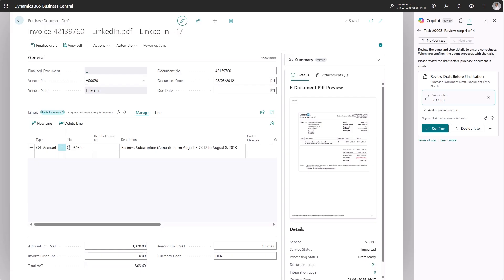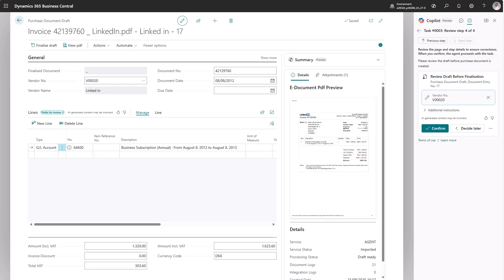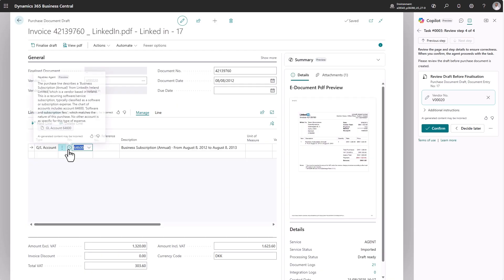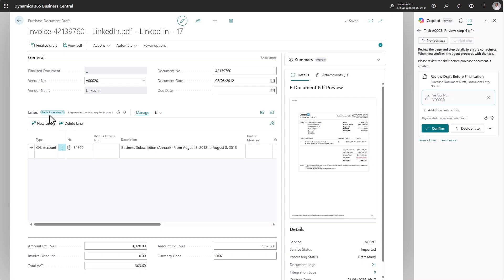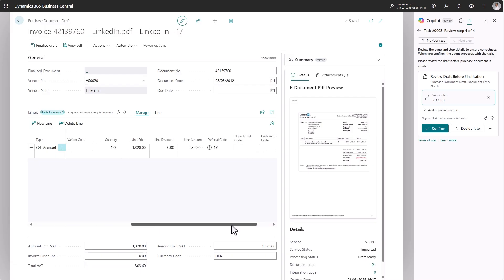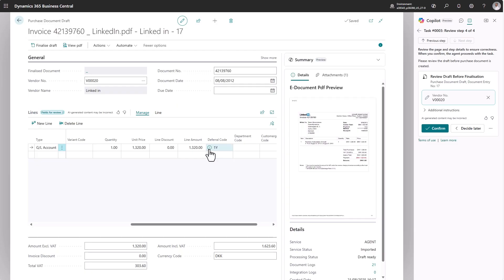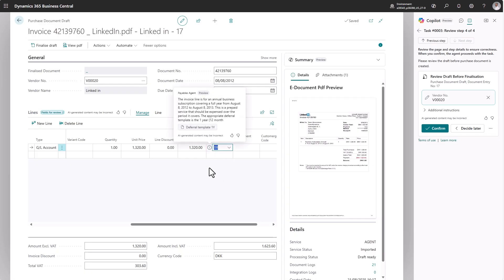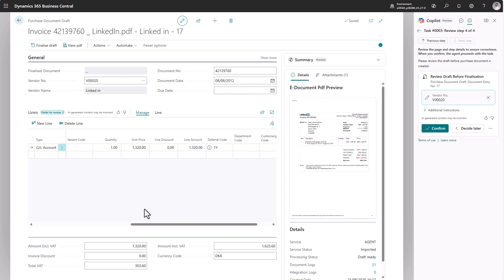What's Cooking in Business Central: Agent Reasoning and Transparency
In this era of AI nothing is more important than trust. As agents assists users with decision making in the company, users need to know what led the agent to suggest a given course of action. In Business Central we are now adding a new visual component to surface the agent's reasoning to the user. This will help the user understand why a field value and/or action has been suggested and why this might be the best course of action. It also gives the user some level of understanding of the underlying logic of the agent, which provides transparency which is crucial for trust and adoption. By seeing the reasoning behind the agent's suggesetions, the user can also learn if suggestions are based on poor data or misonfigurations, and use the same insight to supervise the agent and impact the agent's suggestions going forward.